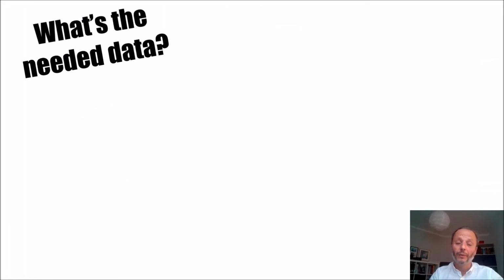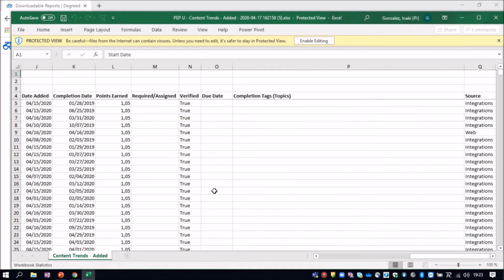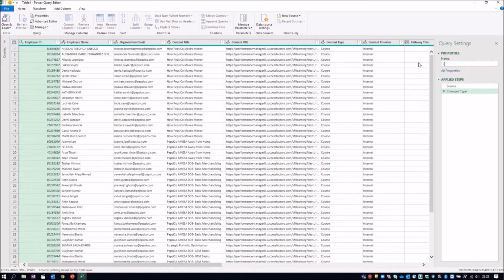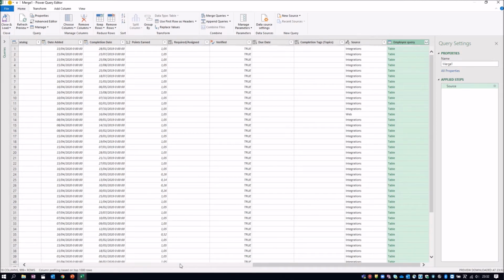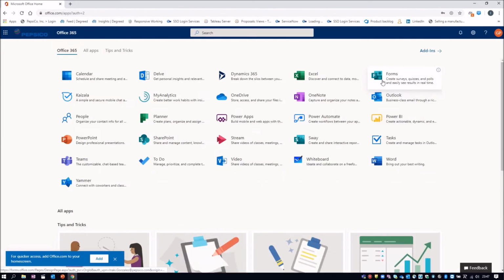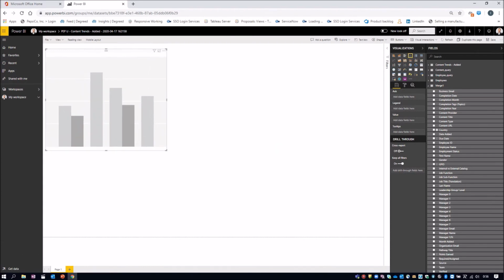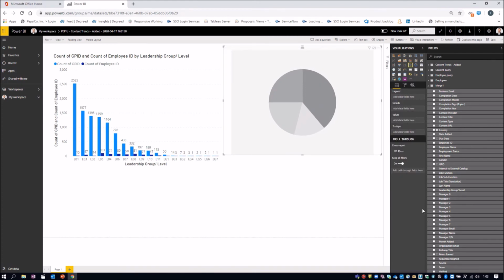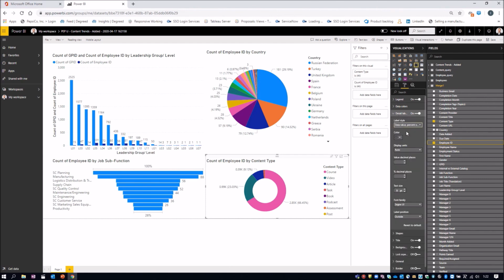Create PEPU Degreed dashboards with Power BI